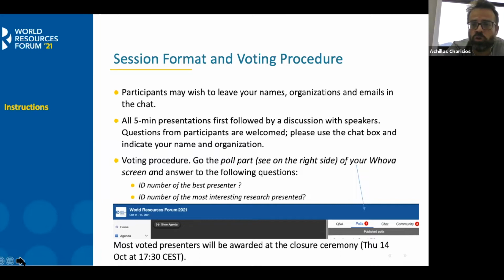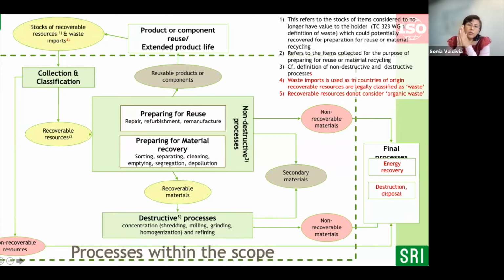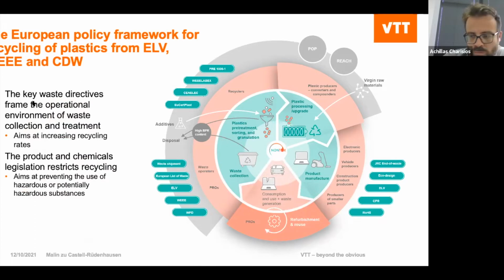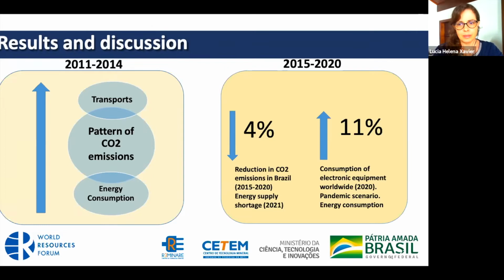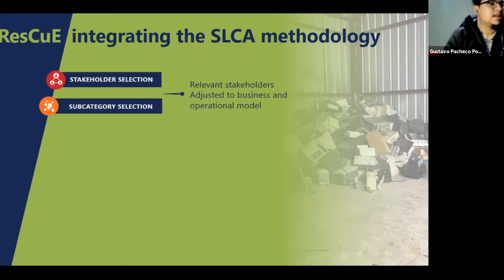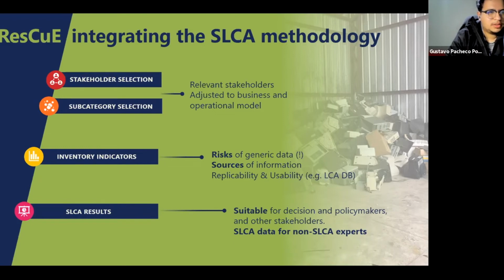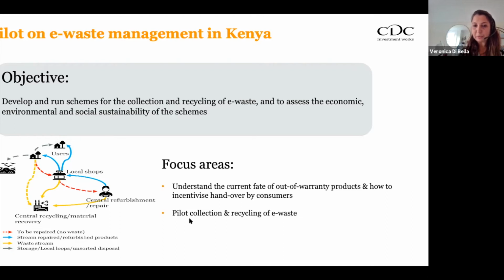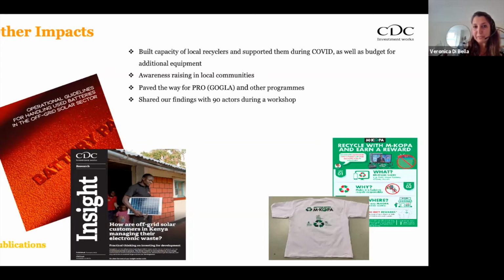WRF'21 Session 1F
Secondary resources: International frameworks and case studies.
In this session a global ISO standard and European framework for secondary materials are presented which is complemented with case studies on impacts from WEEE in Ecuador and Brazil.
Session moderators: Apostolos Giannis, Charisios Achillas

- (ID232) Sonia Valdivia, Mathias Schluep: ISO 59014 Standard for Secondary Materials  (World Resources Forum (WRF), Switzerland)
- (ID172) Malin zu Castell-Rüdenhausen1, Anna Tenhunen1, Mathilde Taveau2, Nazarena Vincenti3, Tatu Marttila4: The European policy framework for recycling of plastics from ELV, WEEE and CDW (1VTT Technical Research Centre of Finland Ltd, Finland; 2Coolrec Plastics B.V.; 3Erion Ltd.; 4Aalto University)
- (ID231) Lúcia Helena Xavier1, Leonardo Picanço Peixoto de Abreu2: Analysis of the trade-off between the resources recovery from e-waste and the reuse potential  (1Center for Mineral Technology - CETEM, Brazil; 2Federal University of Rio de Janeiro - UFRJ, Brazil)
- (ID226) Gustavo Pacheco-Portilla1, Damian Burneo1, Paul Vanegas1,2, Dolores Sucozhañay1,3: Assessing the social impacts of e-waste management in Cuenca, Ecuador: a methodological proposal  (1Department of Space and Population. University of Cuenca. Ecuador; 2Faculty of Chemical Science. University of Cuenca. Ecuador; 3Faculty of Economics and Administrative Sciences. University of Cuenca. Ecuador)
- (ID185) Veronica Di Bella1, Federico Magalini2, Ruweyda Stillhart2: The business case for e-waste management in Kenya: a case study from the off-grid solar sector  (1CDC Group, United Kingdom; 2Sofies, United Kingdom)

The World Resources Forum 2021 (WRF2021) was a three-days conference taking place on October 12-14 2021 to foster a multi-stakeholder dialogue around "A Green Deal for Sustainable Resources".